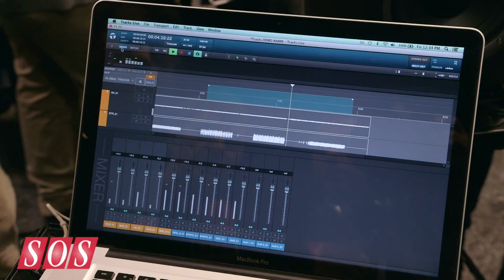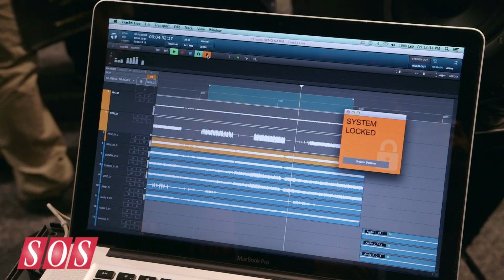Waves Tracks Live - NAMM 2015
Multitrack recording software